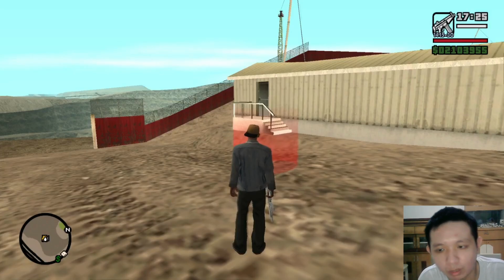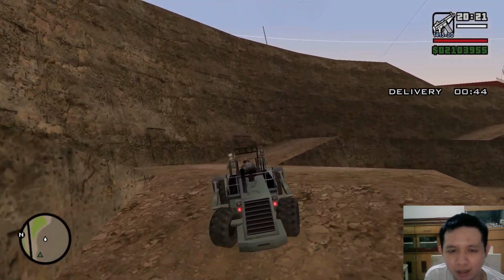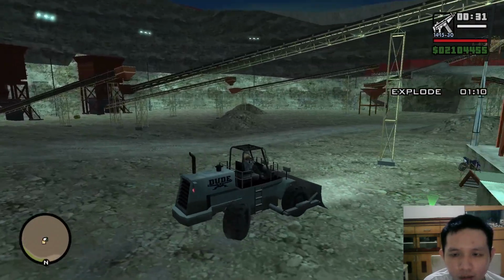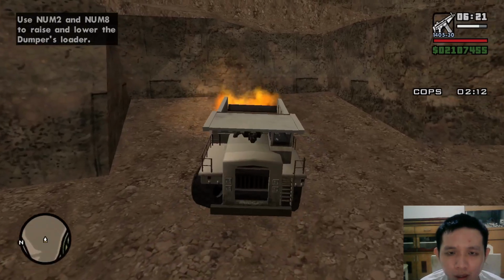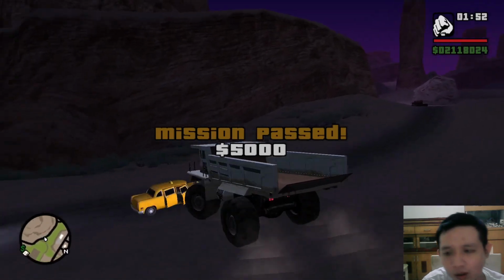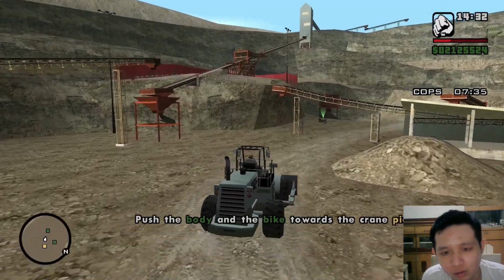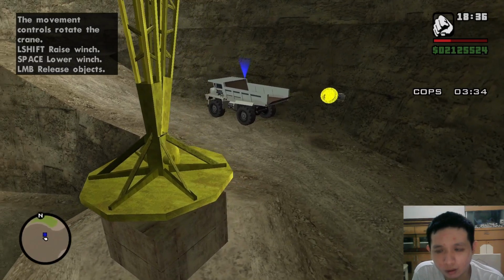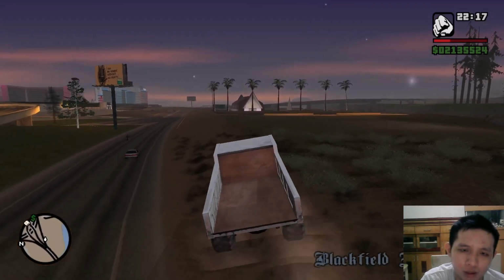Grand Theft Auto San Andreas PC 100% Walkthrough Part 98 | Quarry Missions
Yes members it's time for another side missions!! Alright so this part there are 7 Quarry missions to complete this walkthrough because the last one one of the toughest as well!! After that you will get another rewards during this mission!! So as always Stay Awesome, Stay YouTube, Be Safe, Be Positive!!

Please Support On My 2nd Channel For Update Vlogs Members:

++ Cabberar Vlogs++

++Here is the notify winner++

Their is none members